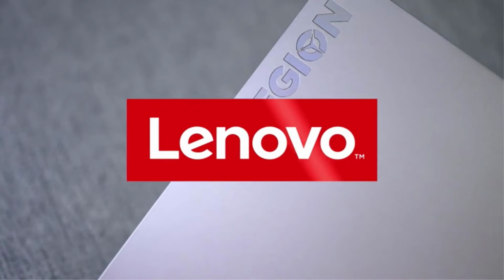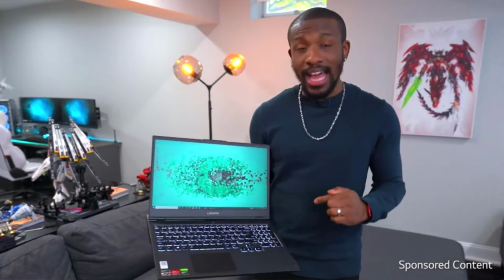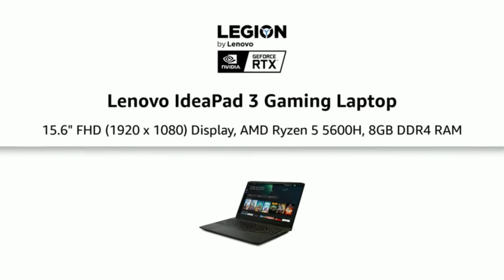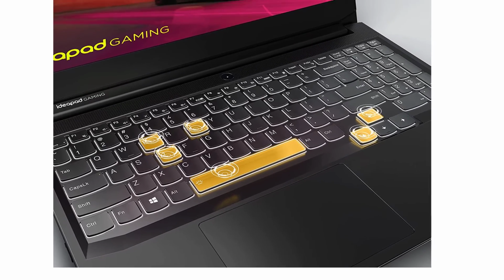Top 5 Best Laptops for Adobe Creative Cloud Review in 2023 l Best Laptops for Adobe Creative Clouds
1. Lenovo Legion 5
2. ASUS VivoBook
3. Lenovo IdeaPad 3
4. MSI GS66
5. Acer Nitro 5